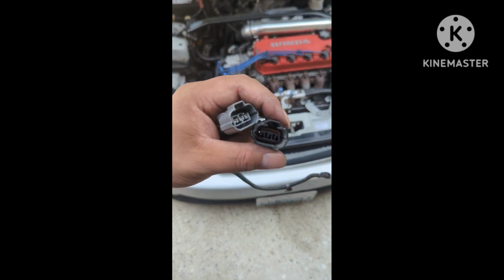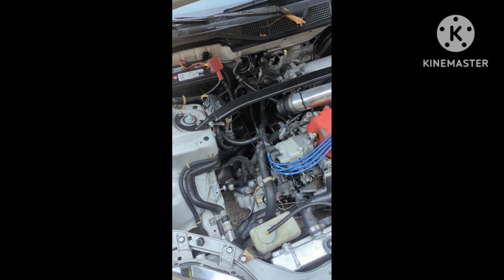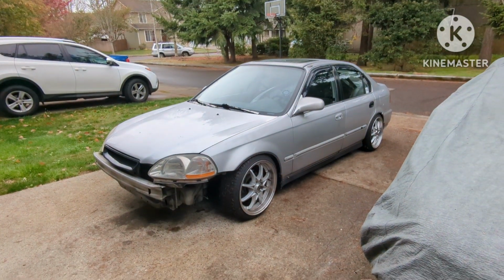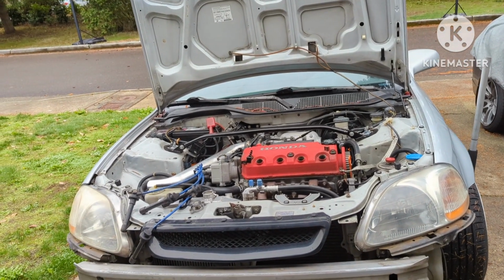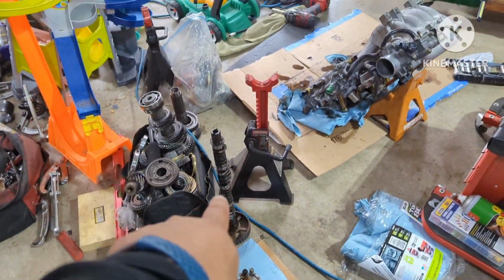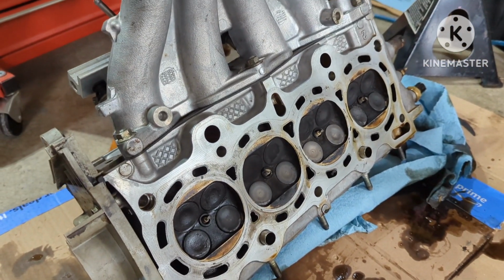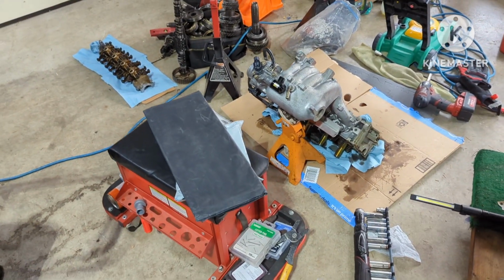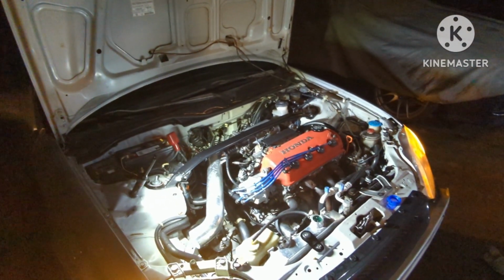Update Pt. 2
some more pics and videos of a much needed update for y'all.